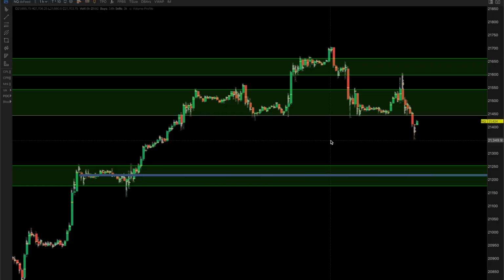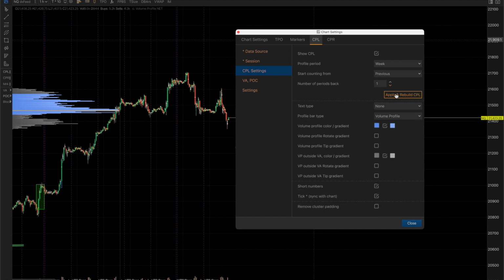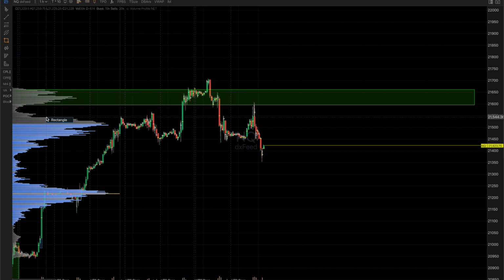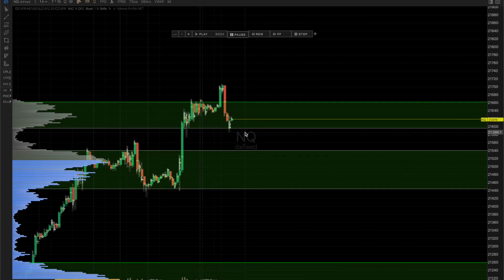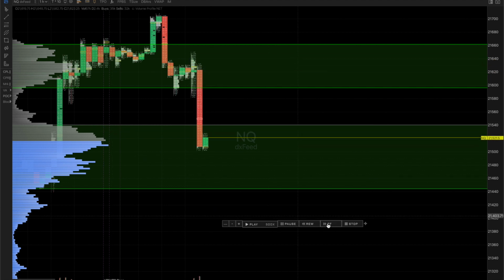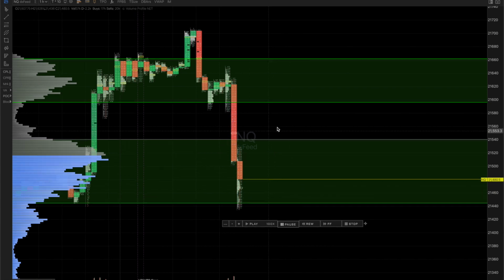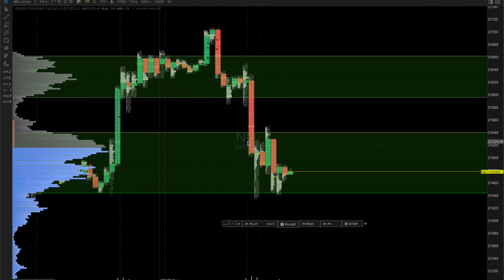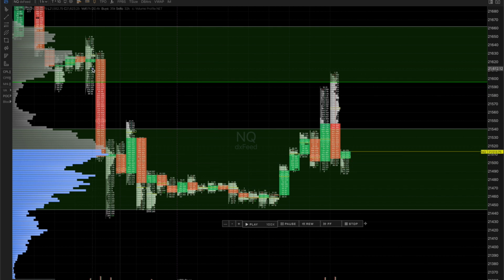Stop Using Trendlines.. Do This Instead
Learn how I use the Volume Profile to identify effective trading levels. This isn't a strategy on its own—you’ll still need to build a process around these areas. Everything ties back to the principles of Auction Market Theory, helping you understand market participants and structure to make more informed decisions. Watch to see how it all comes together!